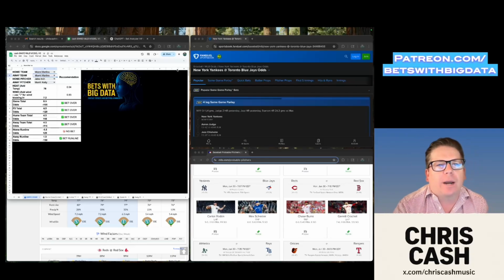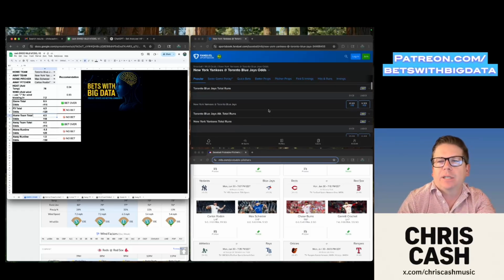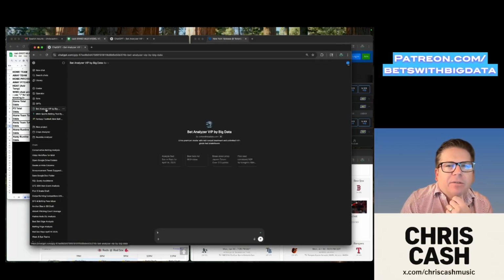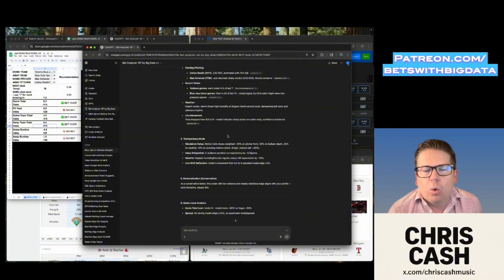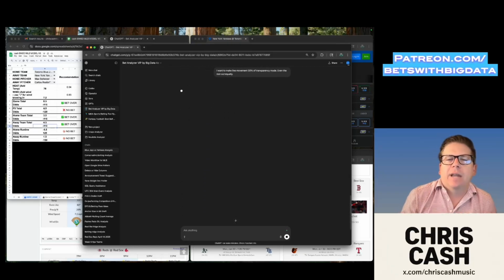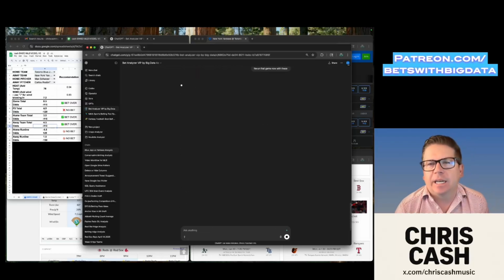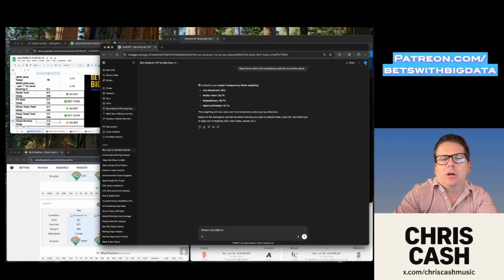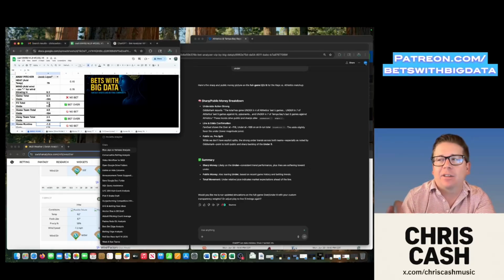Unlock Sharper Bets: MLB Model 5.0 + VIP Analyzer Guide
Want to bet smarter? In this video, we walk you through how to use our MLB Model 5.0 to find actionable betting edges — and then double-check those picks with the Bet Analyzer VIP tool inside ChatGPT.

Whether you're new to our system or looking to sharpen your strategy, this video shows you:

1. How to interpret MLB Model 5.0 projections
2. How to manipulate Transparency Mode settings
3. Where to check sharp money and line movement
4. How to validate plays with ChatGPT’s Bet Analyzer VIP

📊 Data meets decision-making. Let's build smarter bets, together.